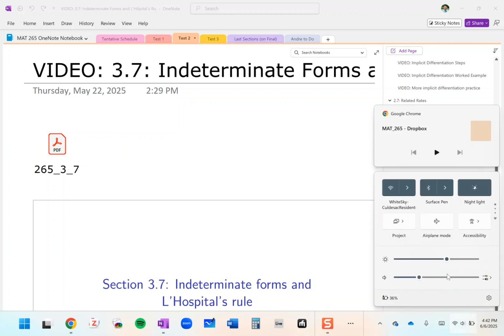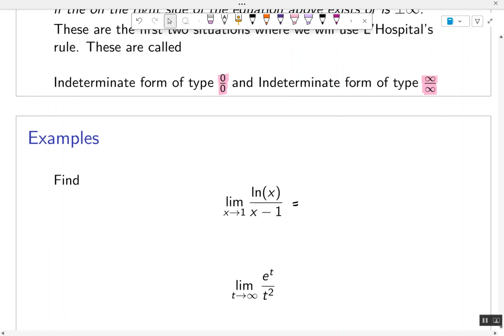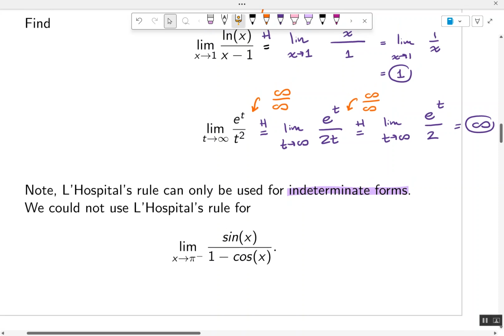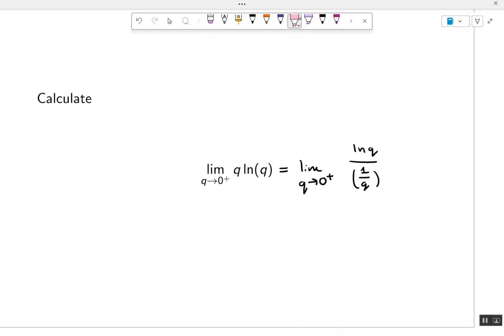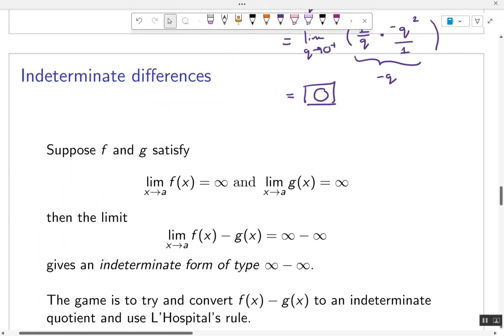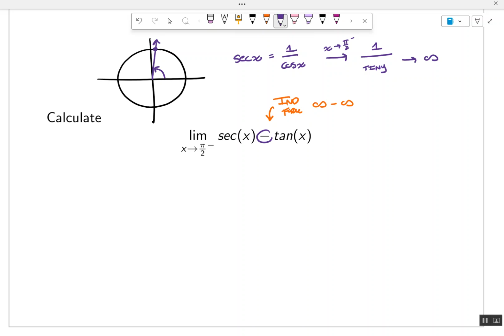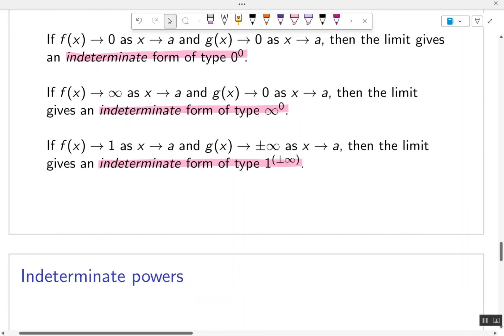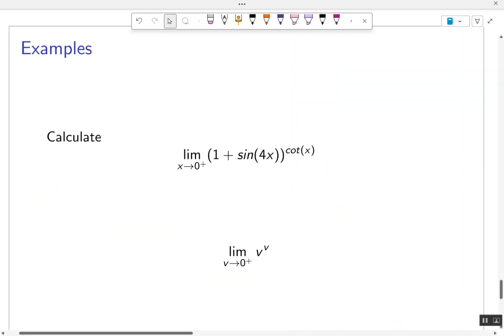3.7: Indeterminate forms and L'Hopital's Rule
L'Hopital can be used for 0/0 and inf/inf